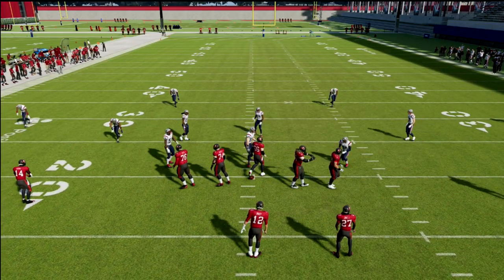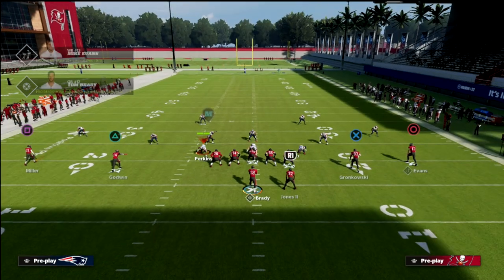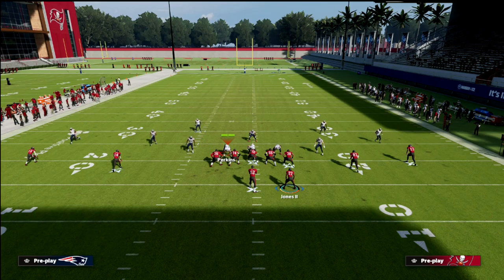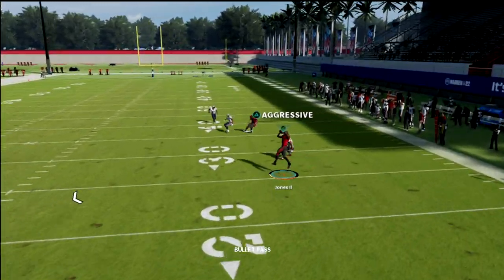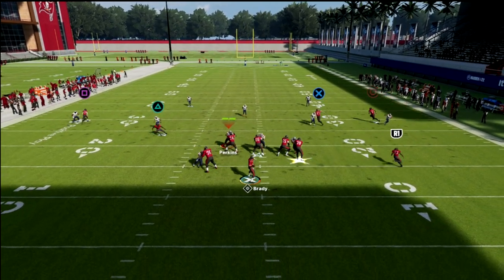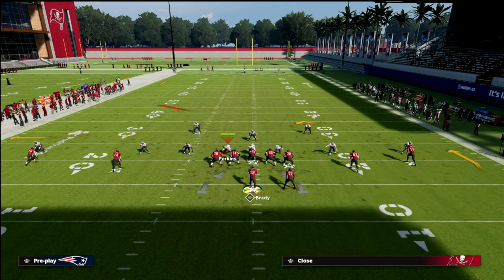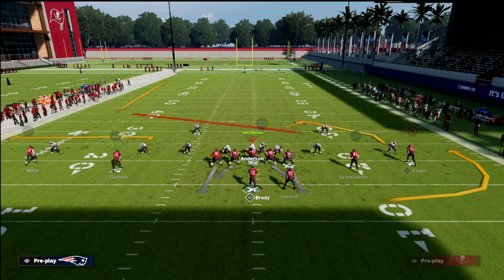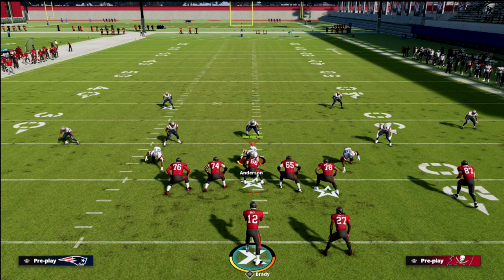This Is The *BEST* Passing Concept In Madden 22| Y Cross Breakdown